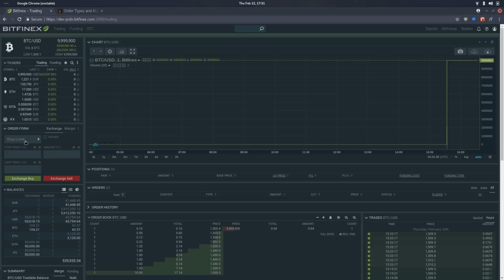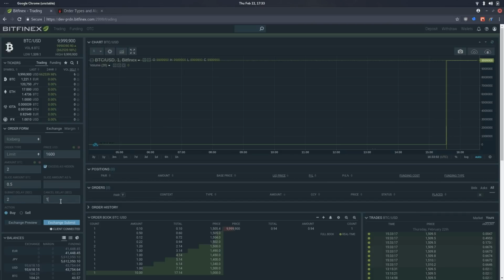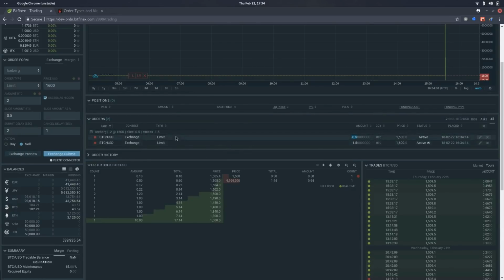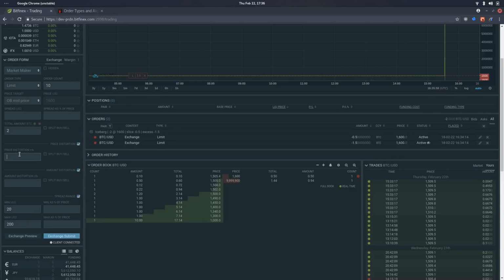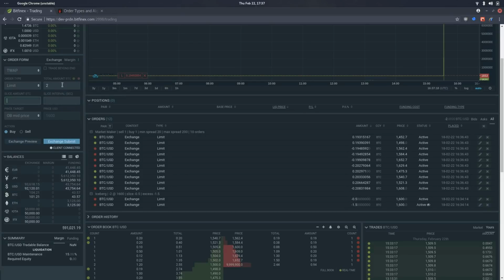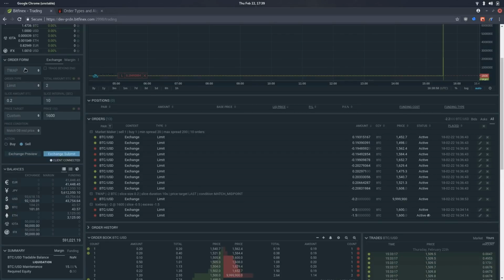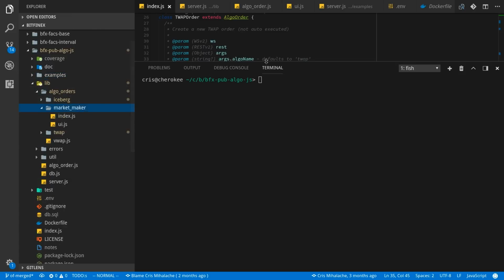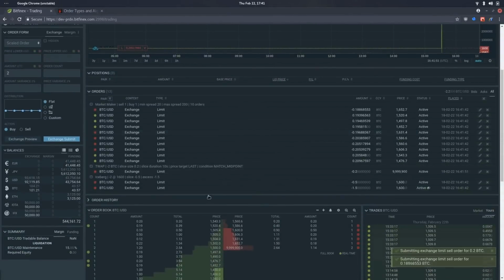The HoneyFramework - An Algorithmic Trading Toolkit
We are excited to announce ‘The HoneyFramework’ -
an algorithmic order toolkit for customised order types.

The HoneyFramework is a toolkit for traders to develop and implement custom order types & trading strategies on the Bitfinex platform. With this framework, users can connect directly to Bitfinex while running trading strategies on their own servers, and control their execution via the user interface they already know.

The HoneyFramework is still pre-alpha but we will keep you updated on development progress over the next few weeks as we near its full launch.

In the meantime, check out our full announcement here to learn more about what this feature can be used

Bitfinex is the world's most advanced digital asset trading platform.